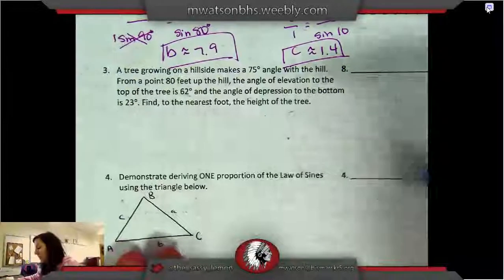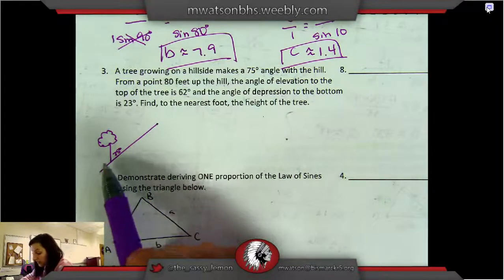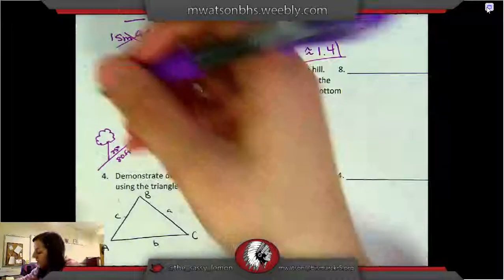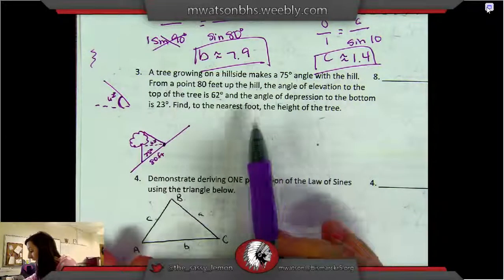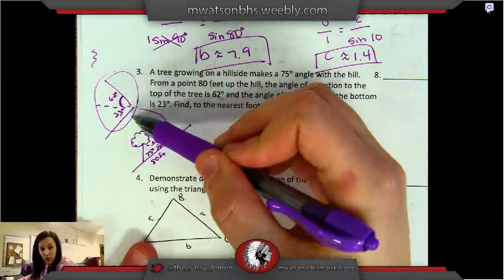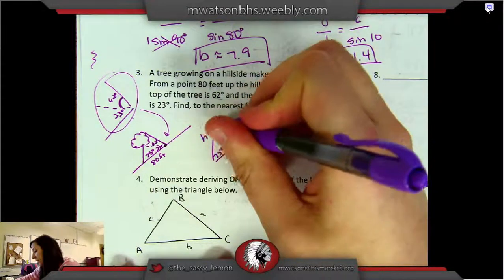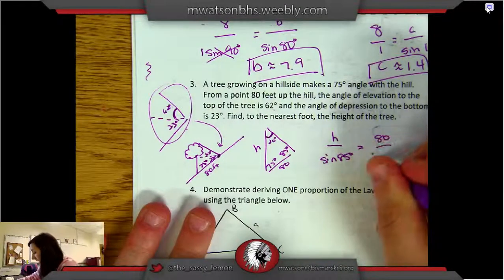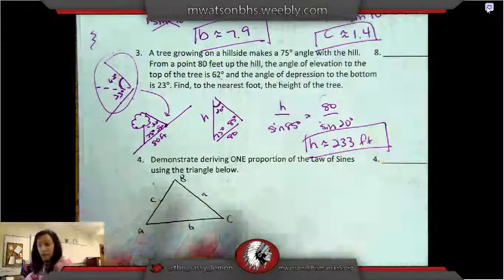T Review8 3